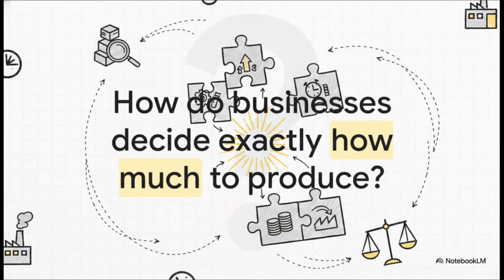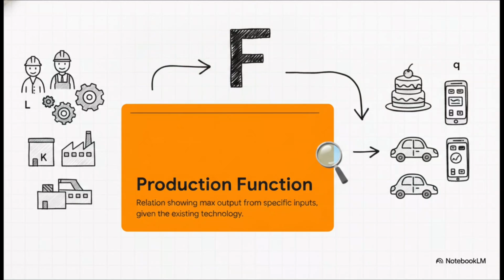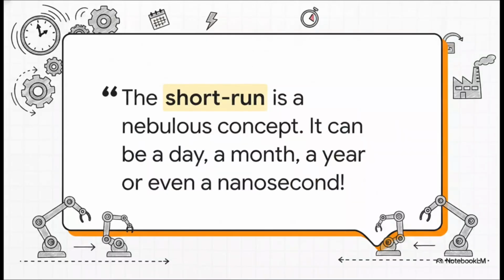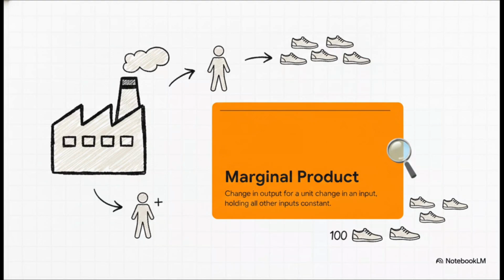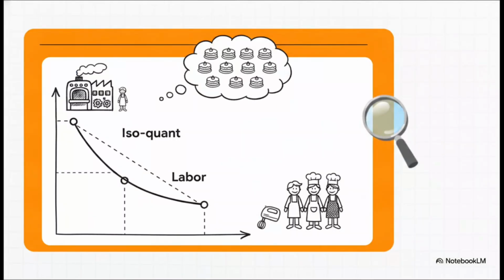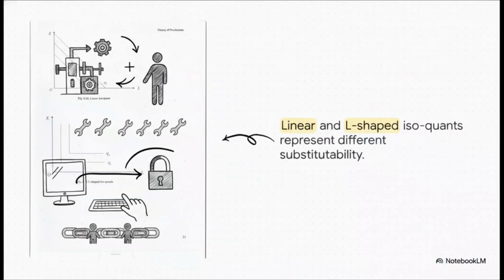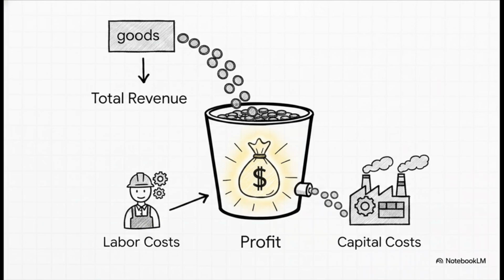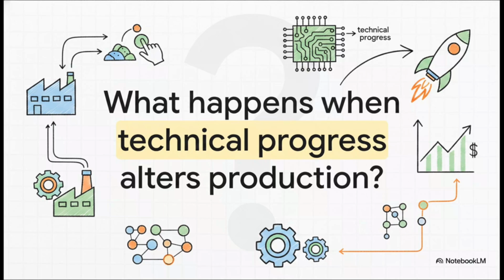IGNOU MEC-101 Block 2 Summary | Complete Revision in One Video | MA Economics | Exam 2026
📚 IGNOU MA Economics – MEC-101 Block 102 Summary

In this video, you'll get a clear and easy-to-understand summary of MEC-101 Block 102. This revision is designed for IGNOU MA Economics students preparing for their Term-End Examination (TEE), assignments, and last-minute revision.

✅ What you'll learn:

- Complete Block 102 explained in simple language
- Important concepts and key definitions
- Exam-oriented revision points
- Frequently asked topics
- Quick recap for better retention

This video is ideal for:

- IGNOU MA Economics students
- TEE Exam 2026 preparation
- Assignment revision